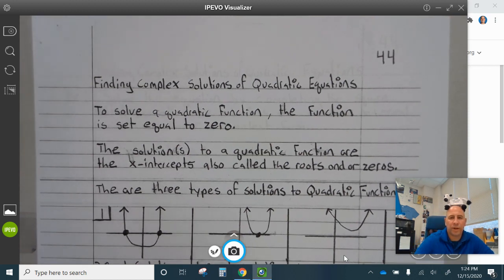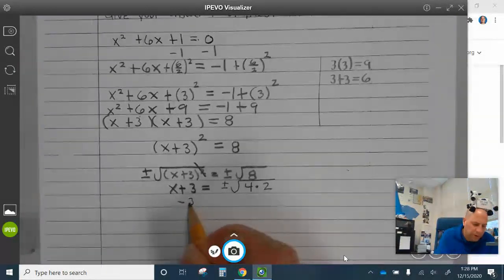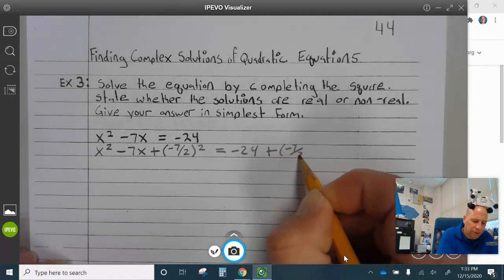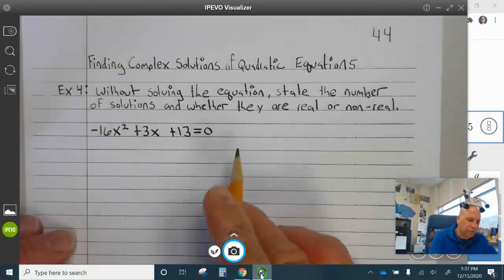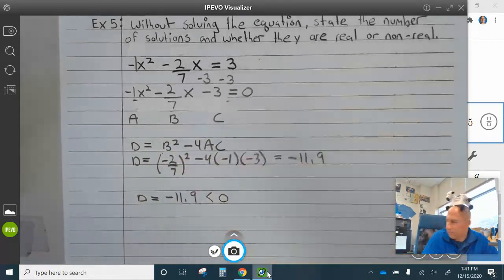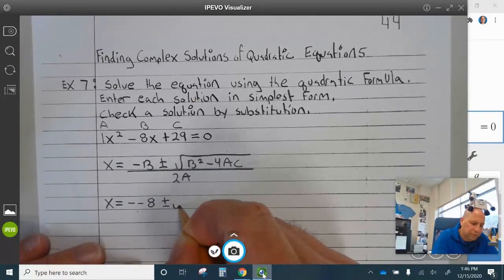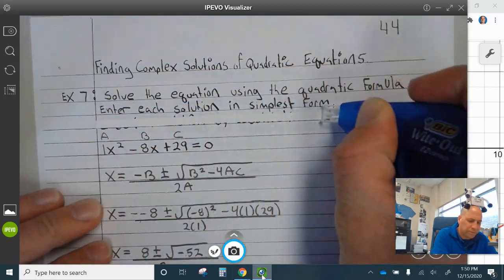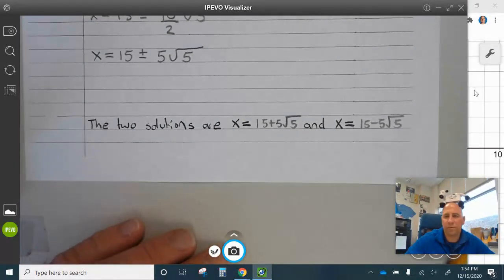Journal Page 44 Finding Complex Solutions to Quadratic Equations